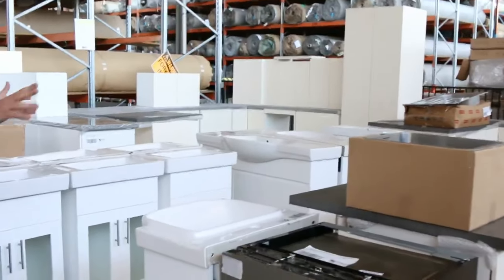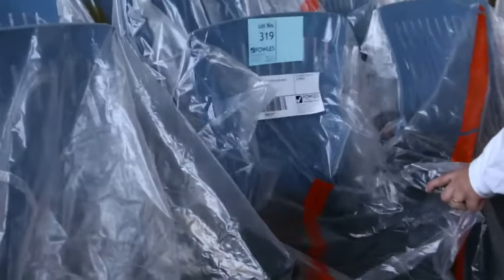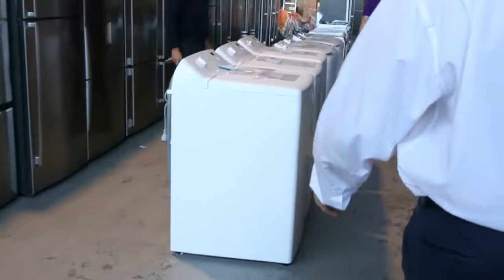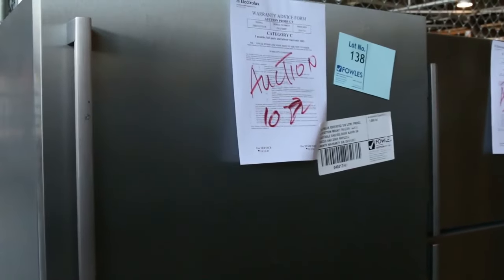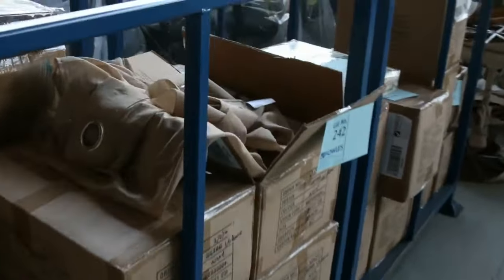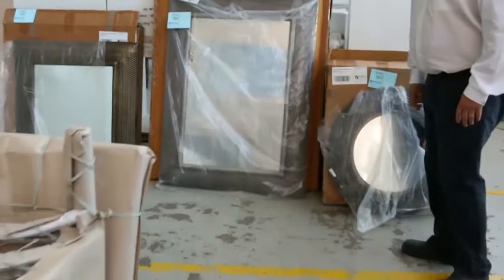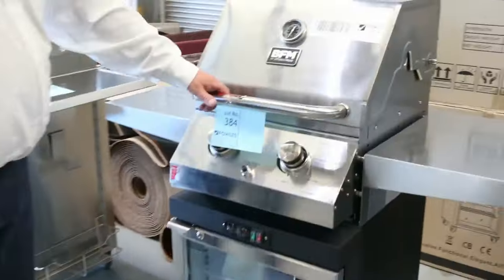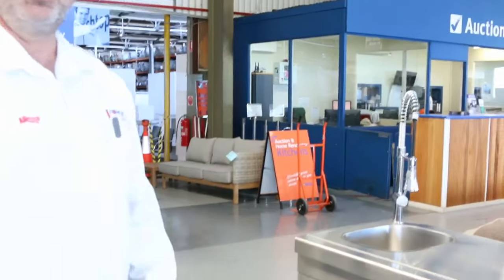HOME RENOVATORS AUCTION 19TH APRIL 2017